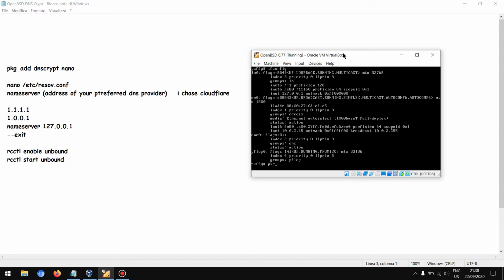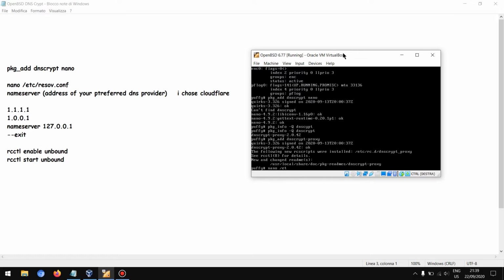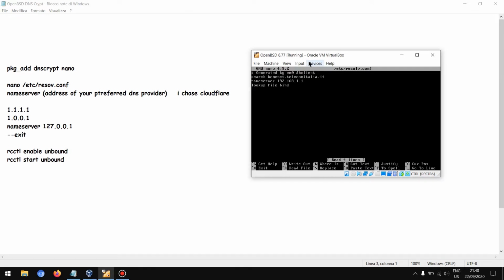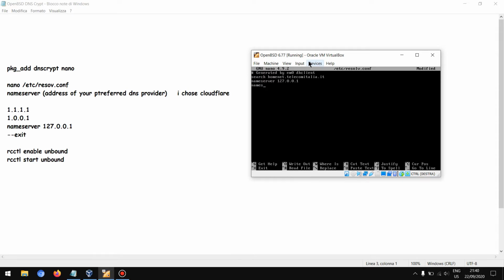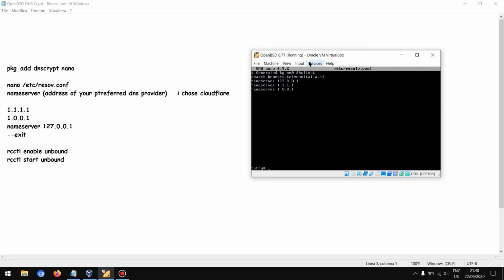OpenBSD - How to Setup Dnscrypt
How to setup encrypted dns with dnscrypt-proxy on OpenBSD